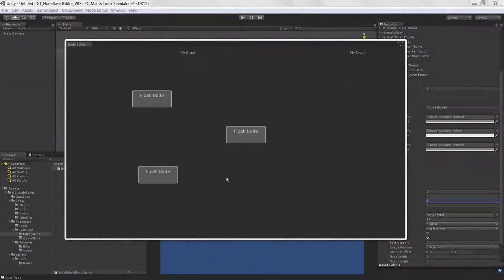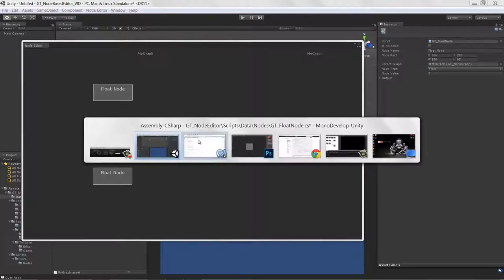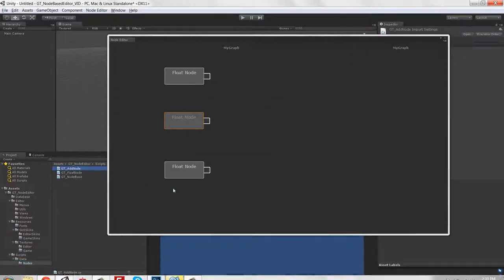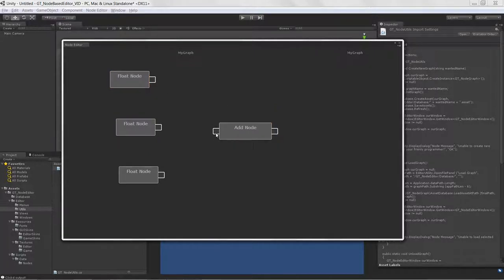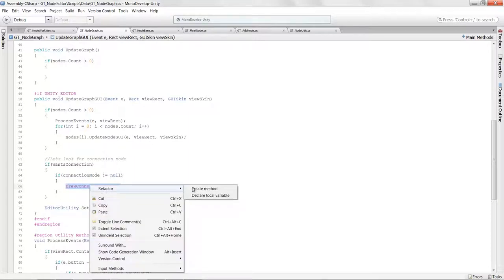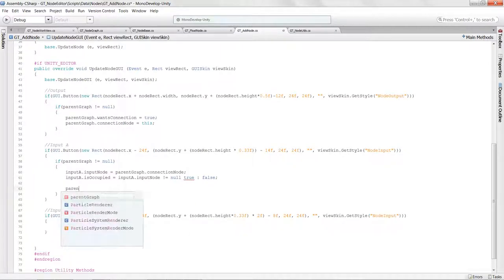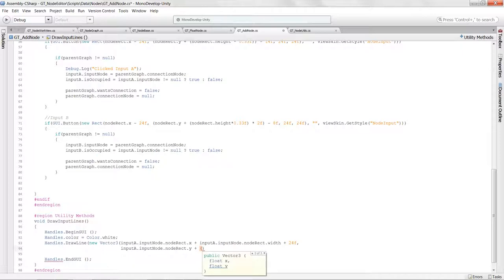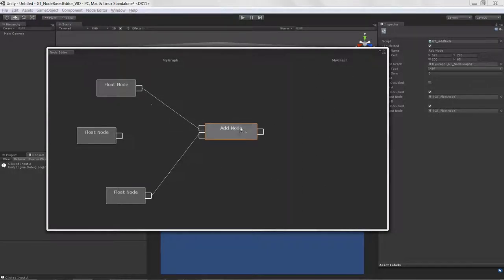Unity 節點編輯器製作教學 - Part.6